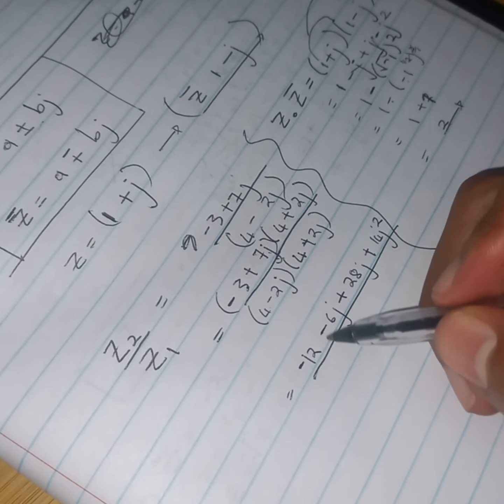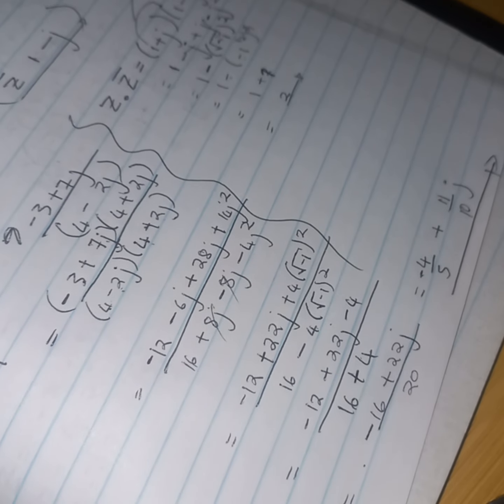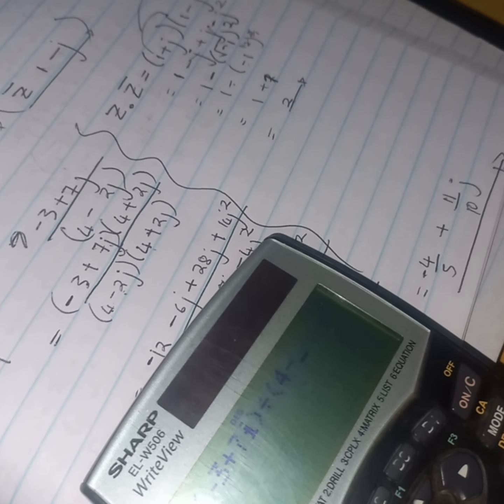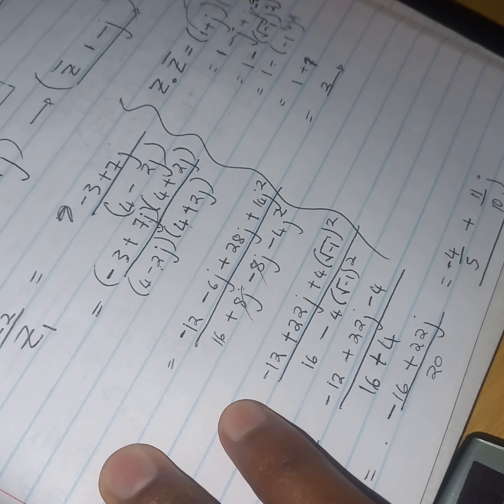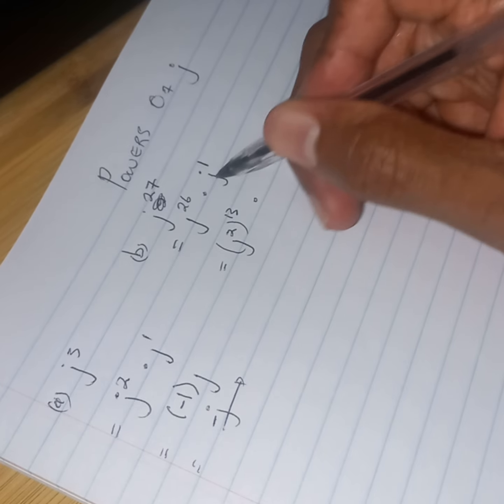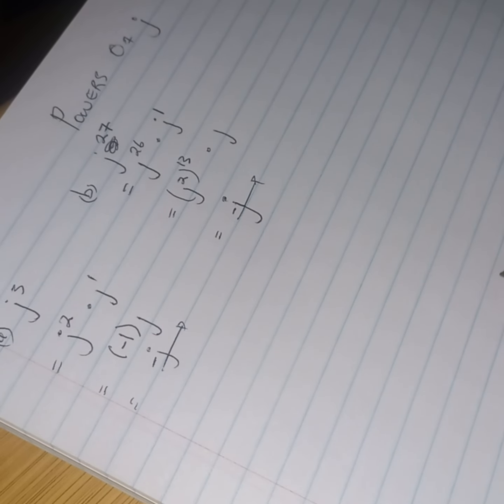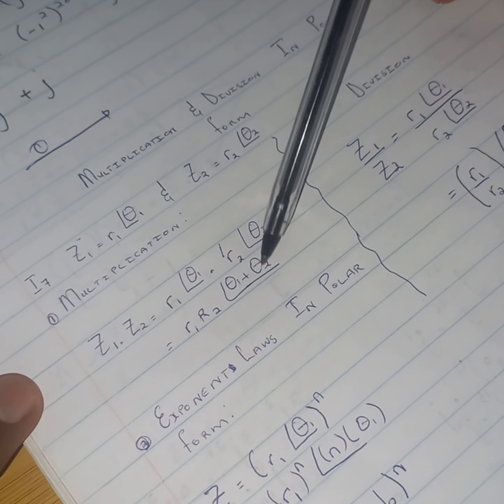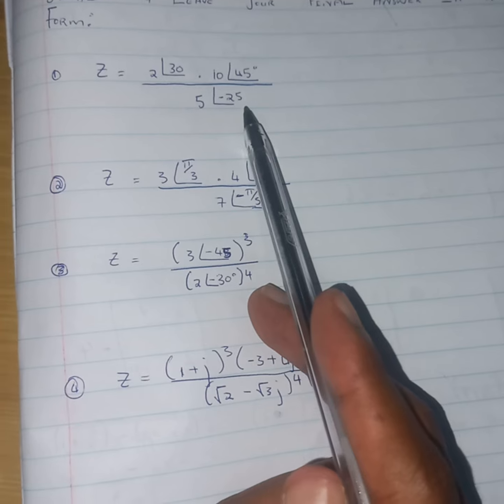Part 3: Maths-Conjugates & How to divide rectangular forms & simplifying powers of i/j